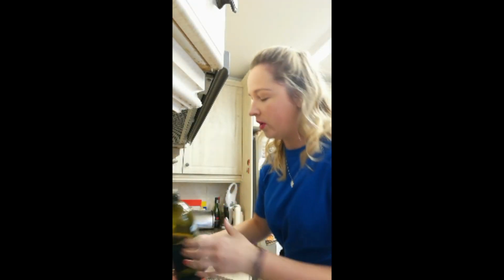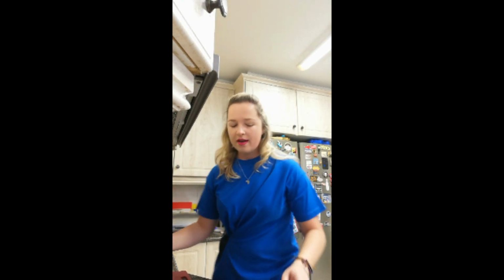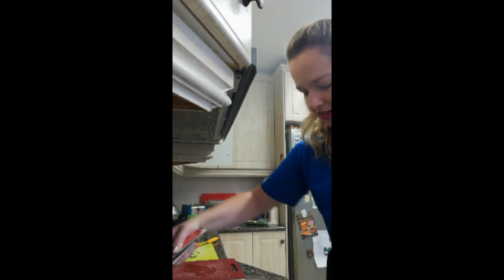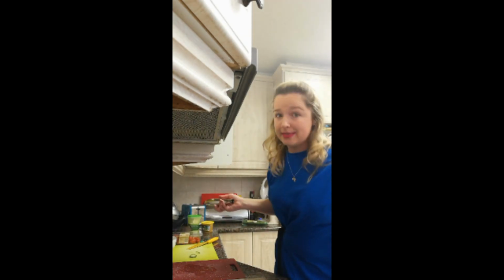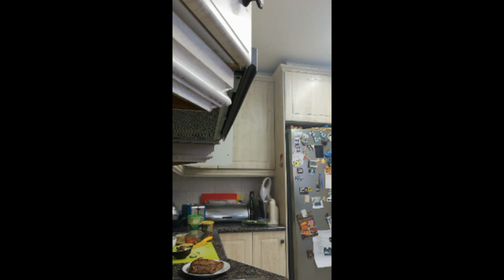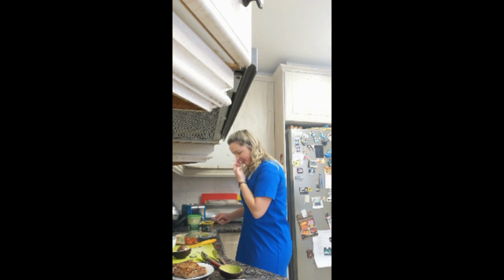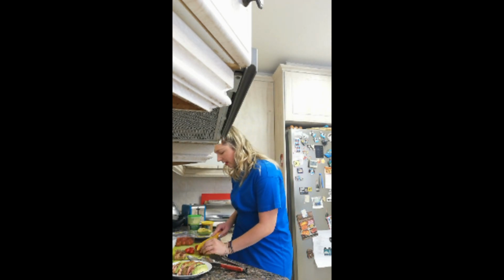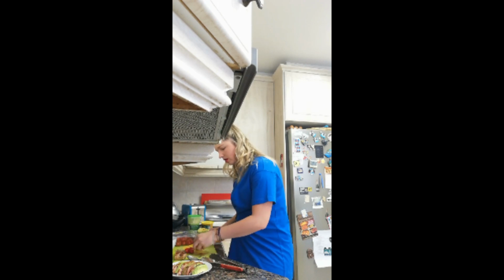Food Porn Friday 1st edition: Loving you Steakly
Welcoming you behind the scenes of my FoodPornFriday posts. Just being me.. Well the most me I can be at 6am.